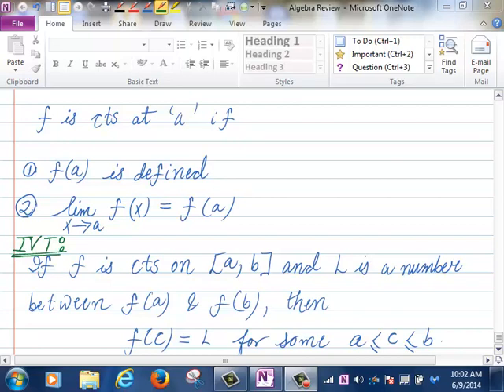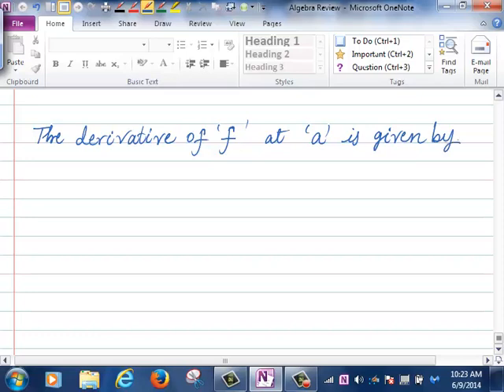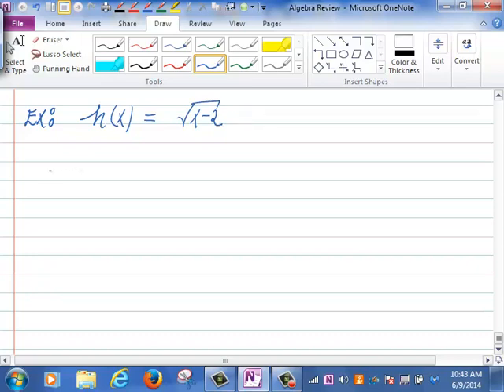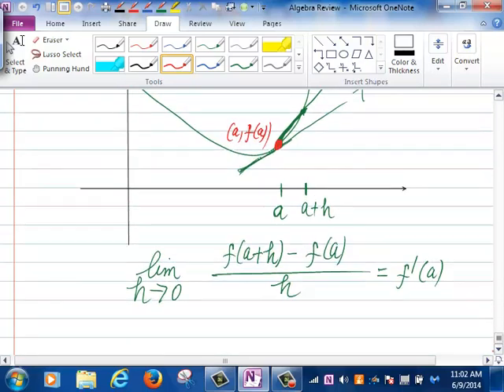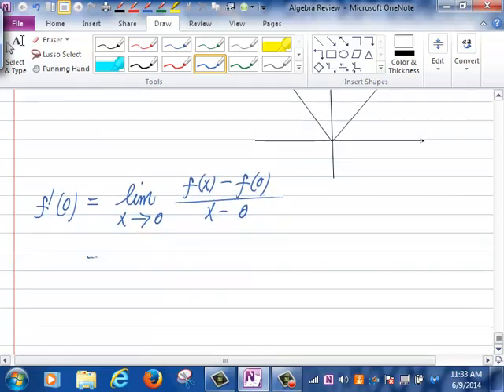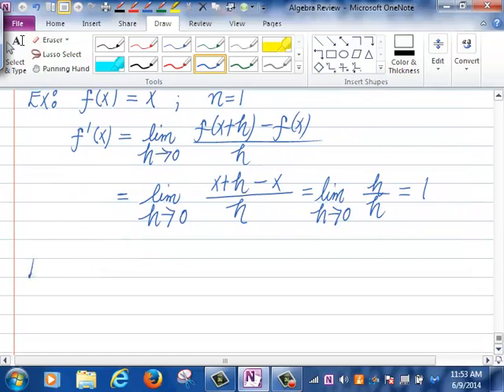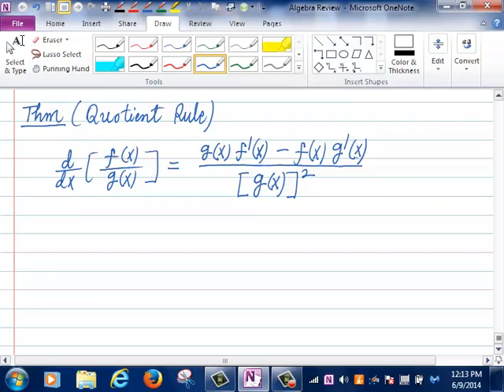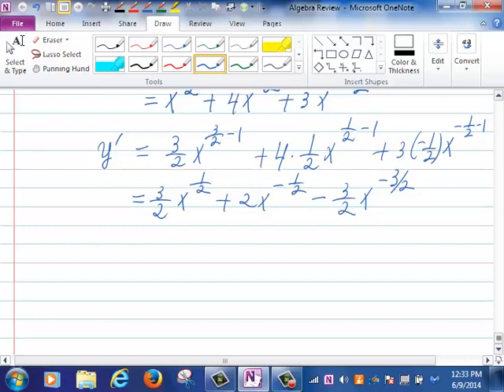Derivative 1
Calculus Derivative of a function